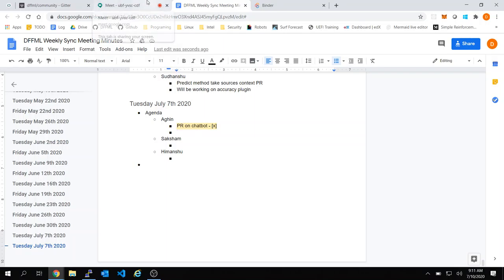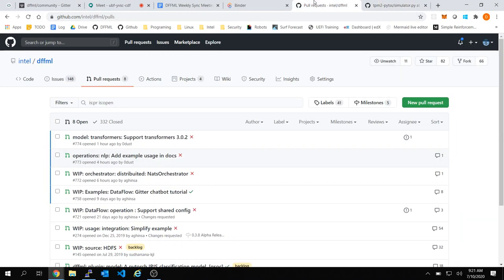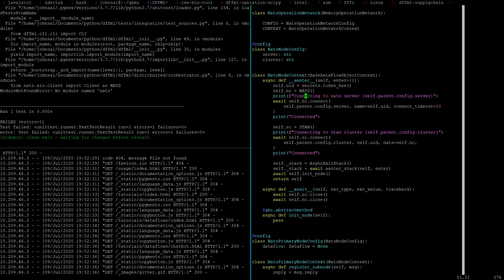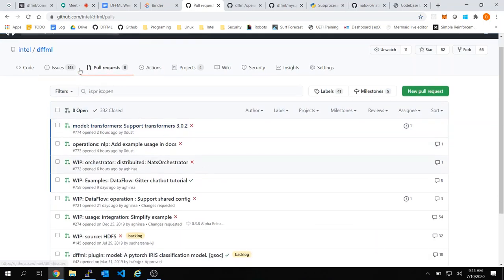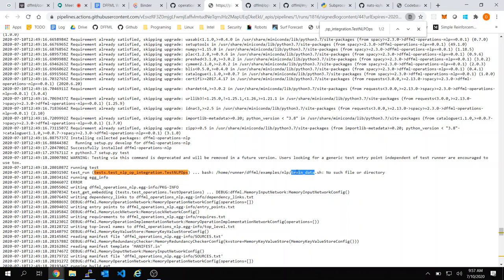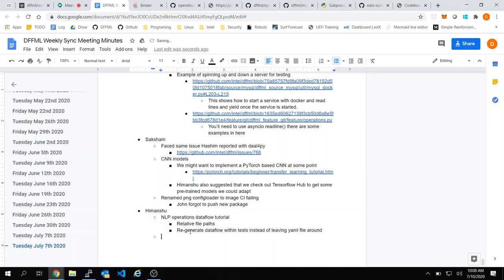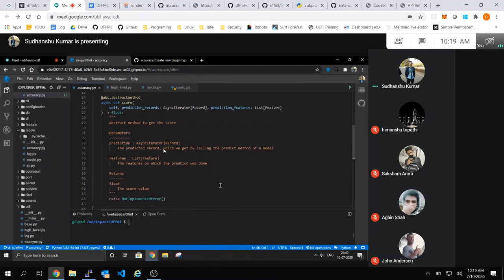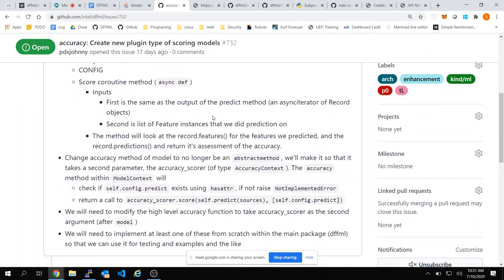Weekly Sync 2020-07-10